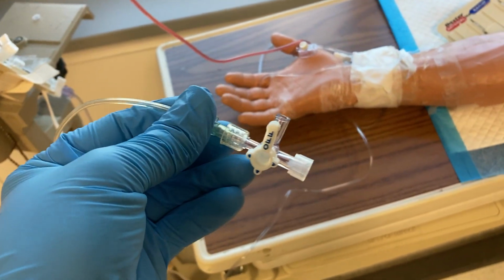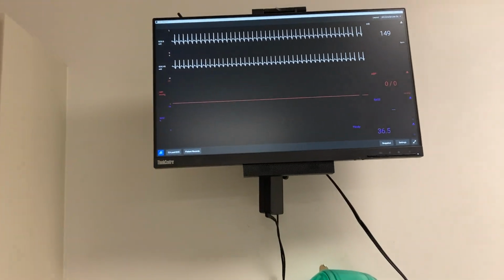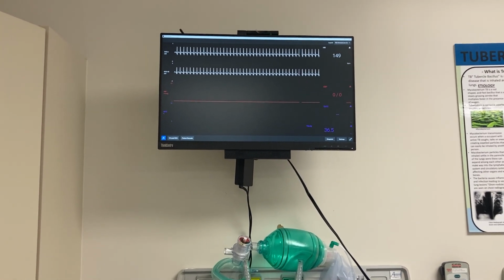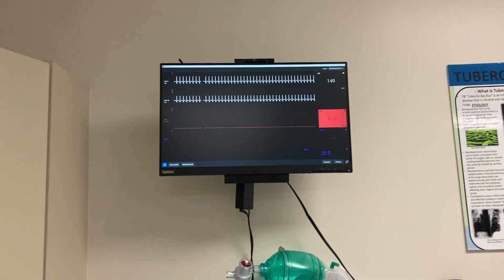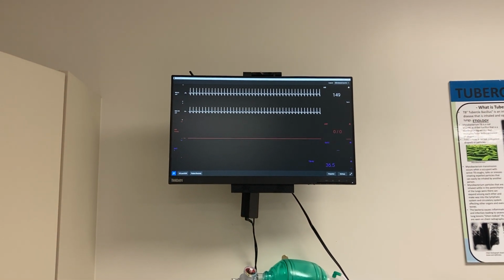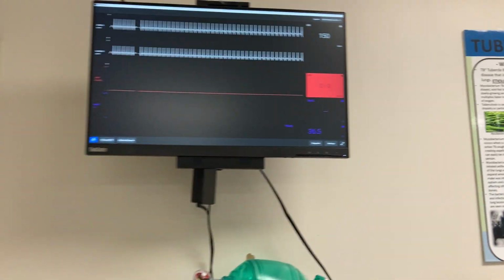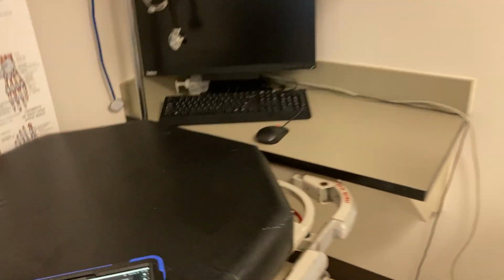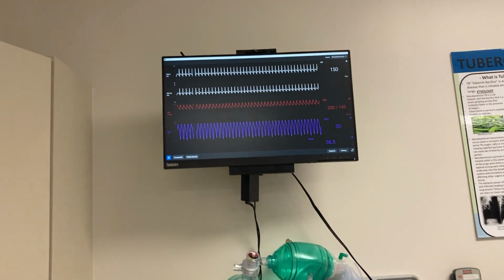TREAT THE PATIENT AND NOT THE MONITOR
Physiologic monitors provide great information but don’t forget the most valuable component is the patient attached. Also, ECG’s measure electrical activity while arterial lines measure mechanical activity.